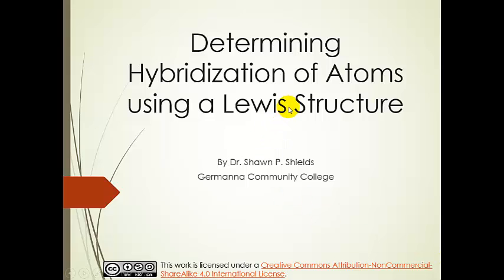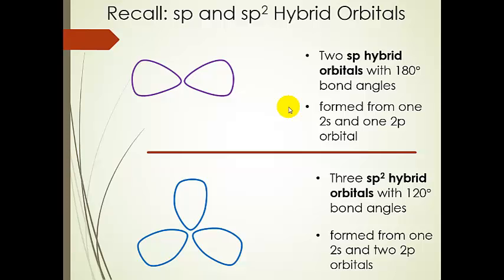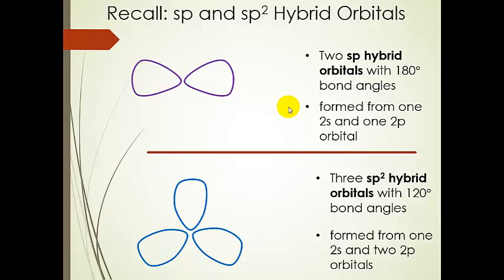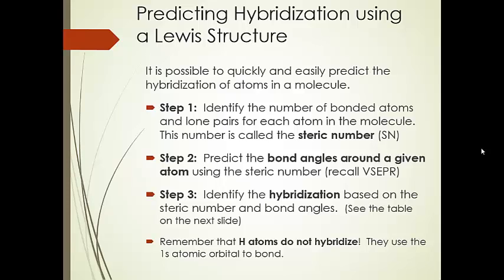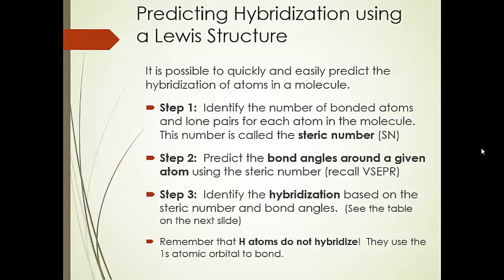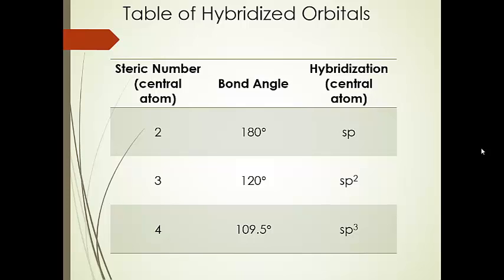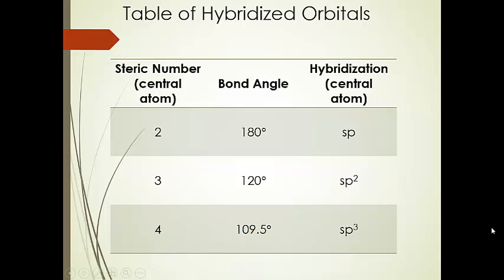Hybridization of Atoms in Molecules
Determining the hybridization of each atom in a molecule using a Lewis structure. General Chemistry